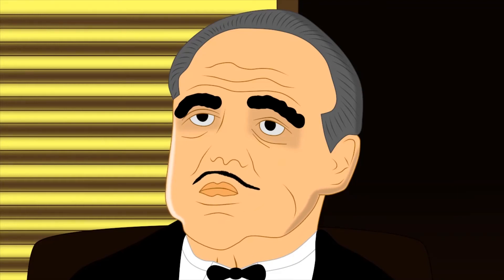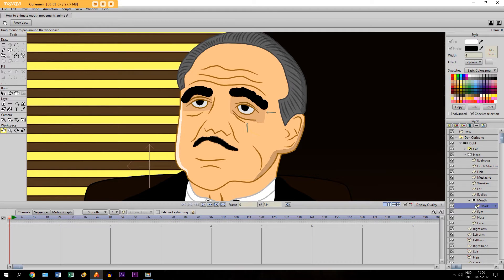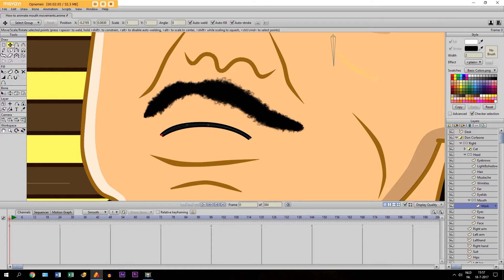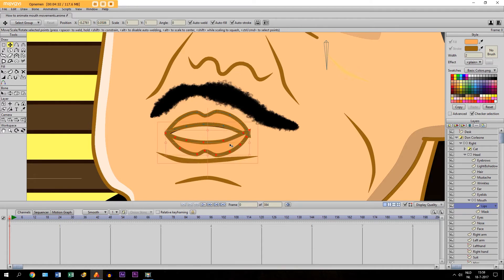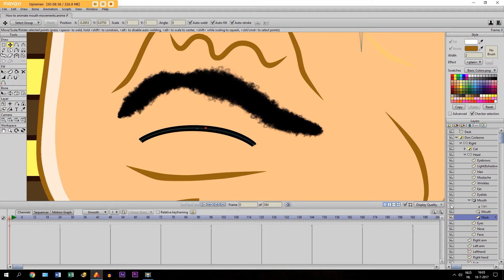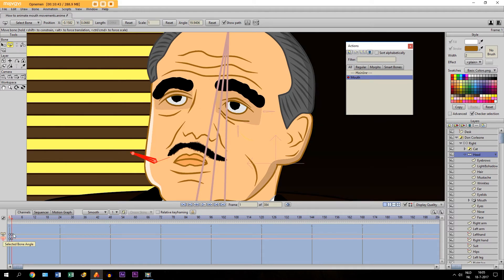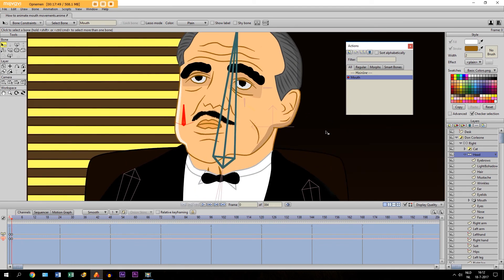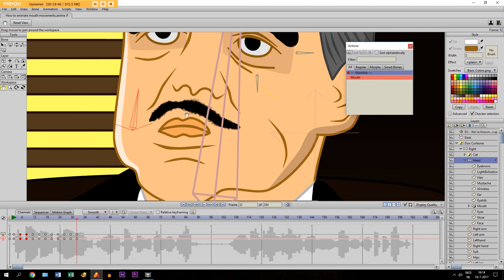How To Animate Mouth Movement In Anime Studio Pro (Moho) - Tutorial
In this tutorial, I show you how to create mouth movement in Anime Studio / Moho.